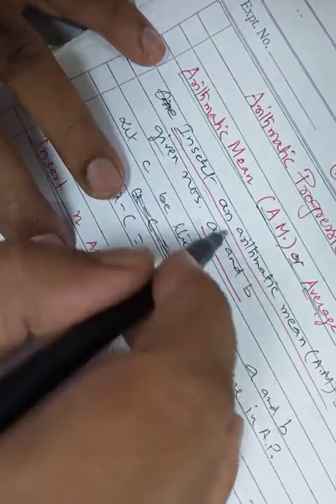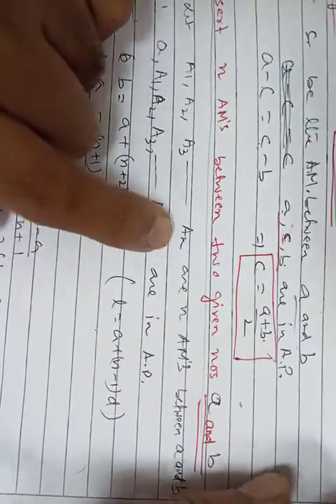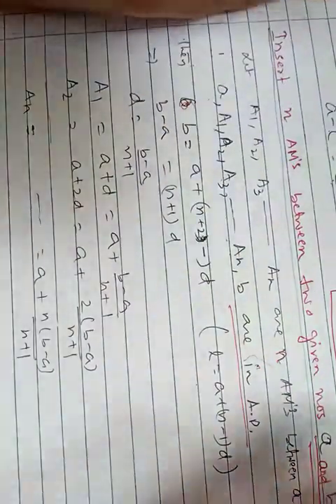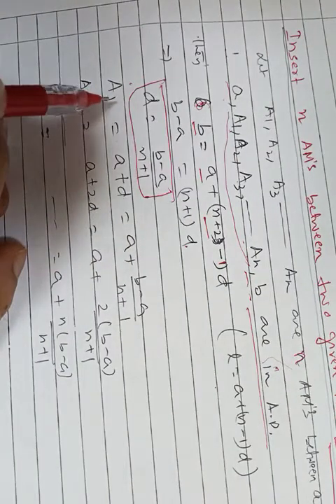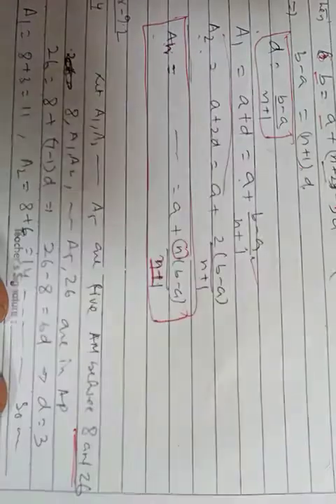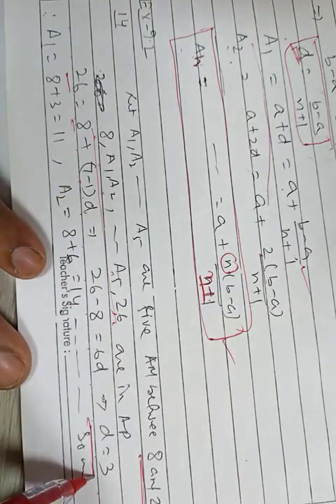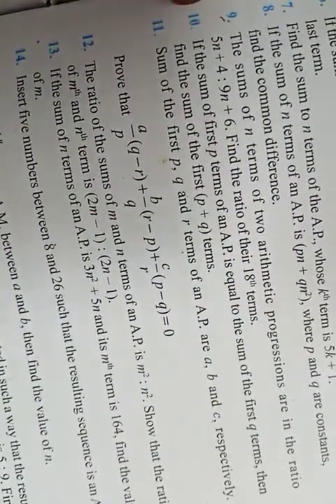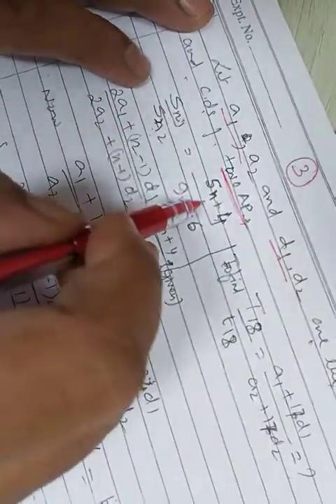Uttam Classes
Arithmetic Mean